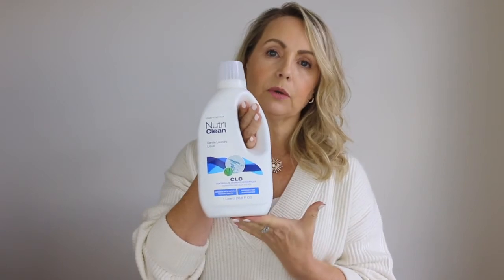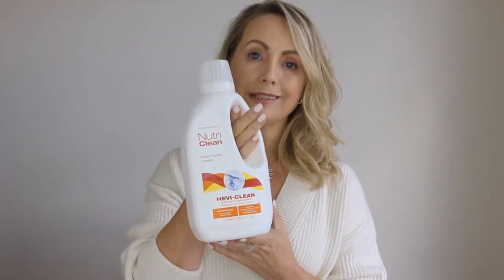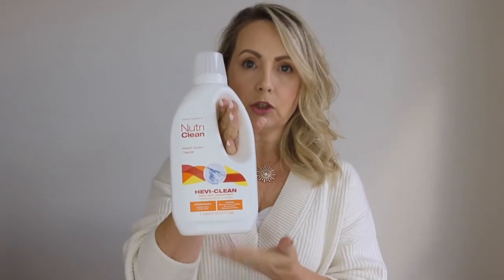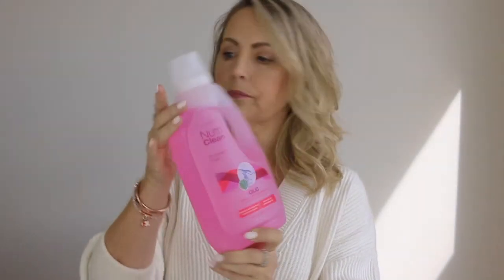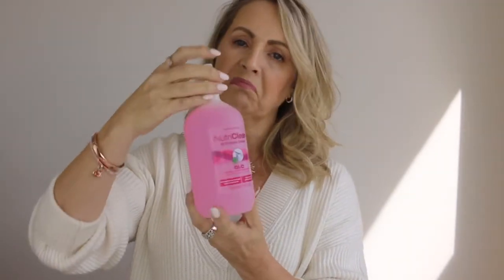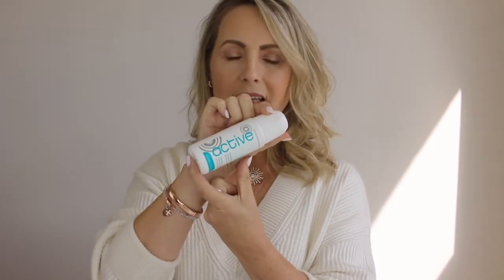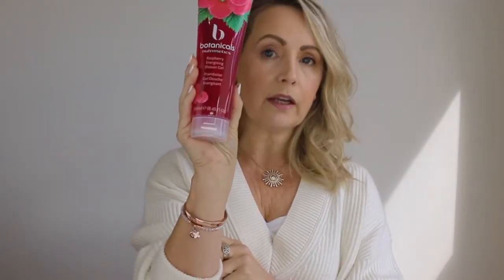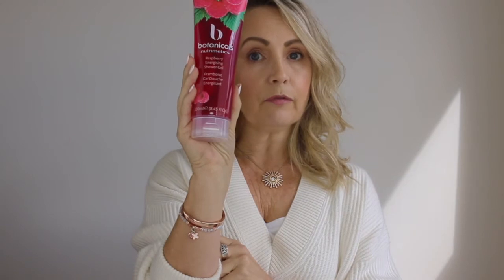Are you a Smart Shopper?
I share all the products that are a must and will save you time and money in the grocery store.

Cleaning products, skincare and makeup must haves.